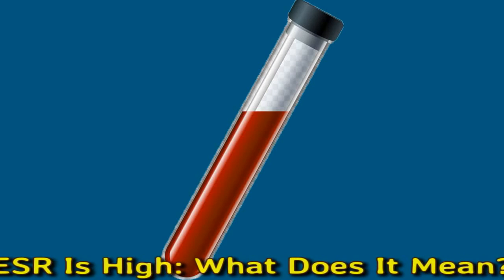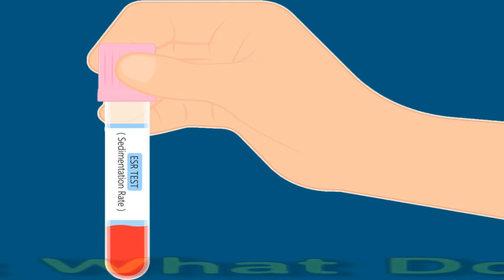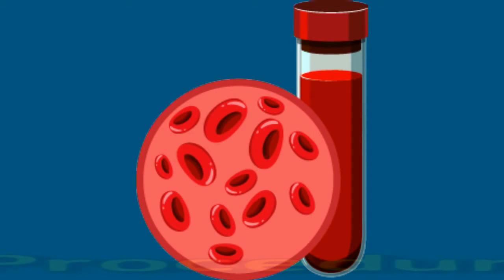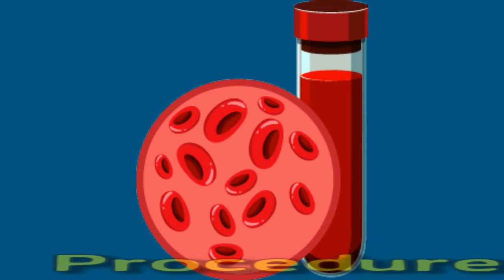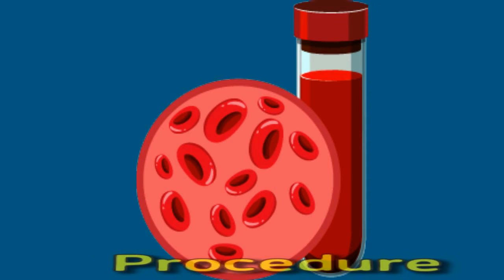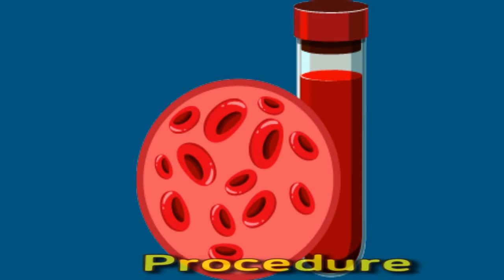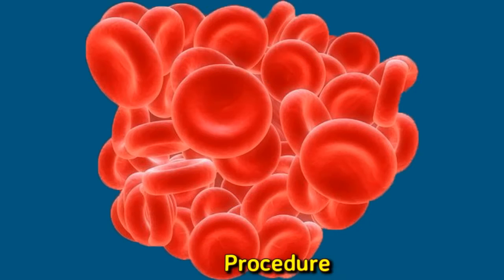ESR Is High: What Does It Mean?